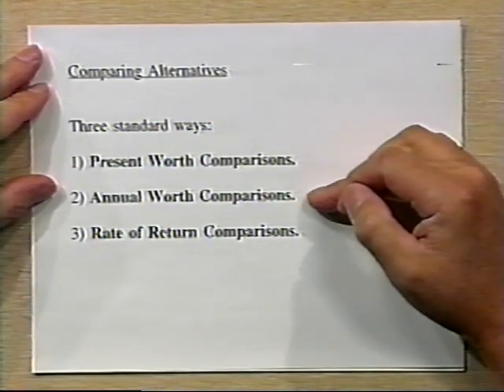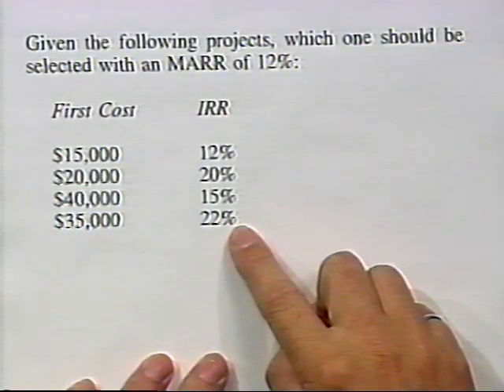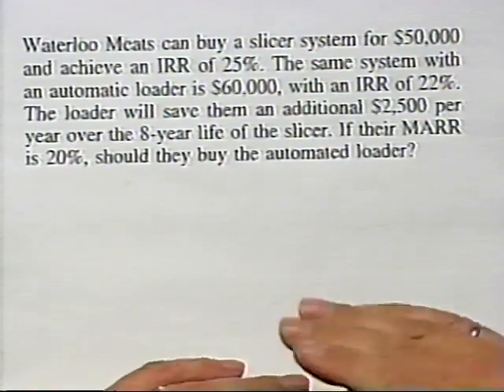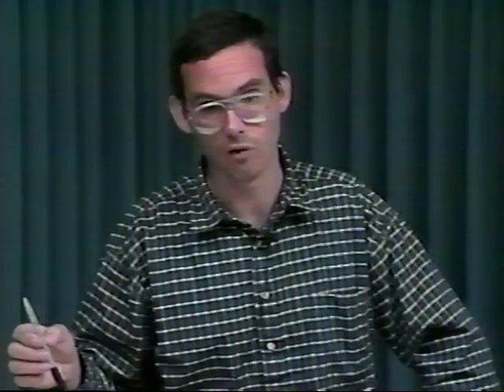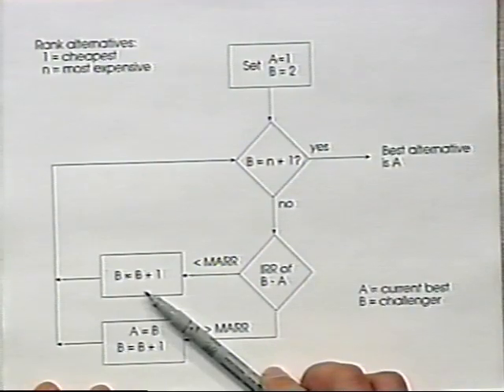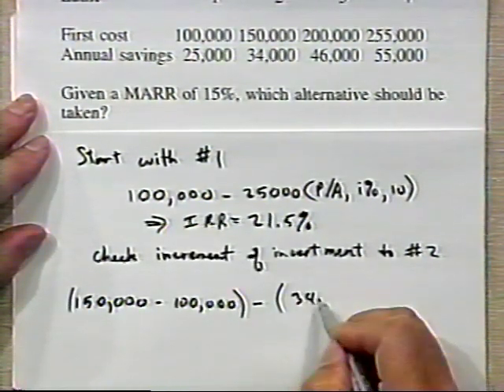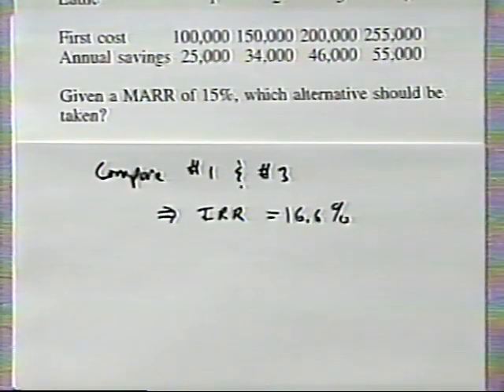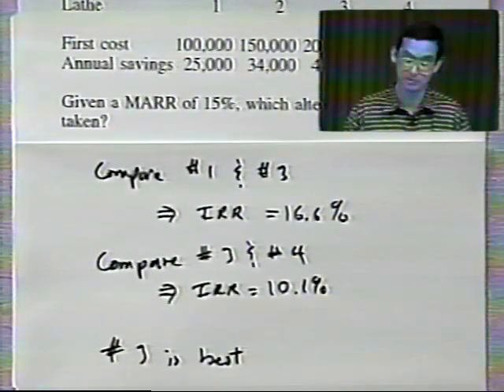Engineering Economics - IRR and Incremental Investments